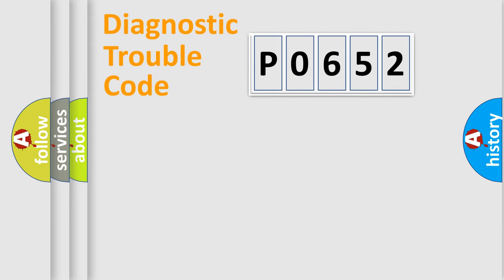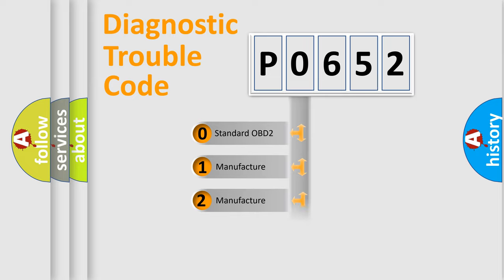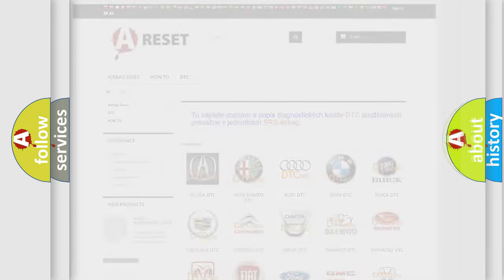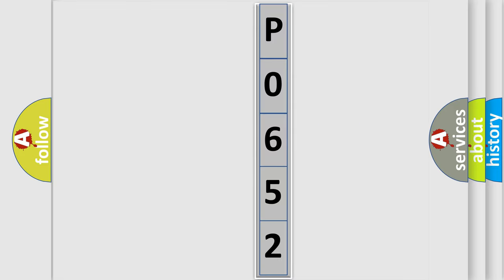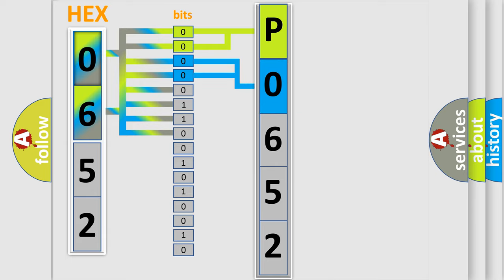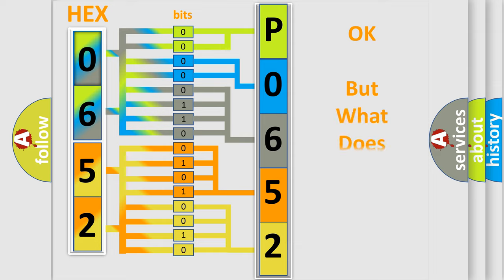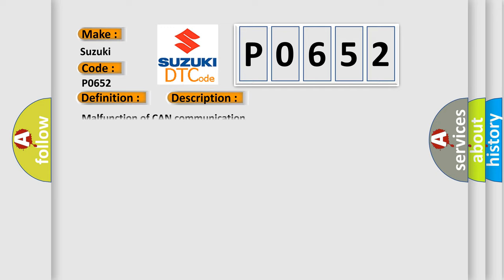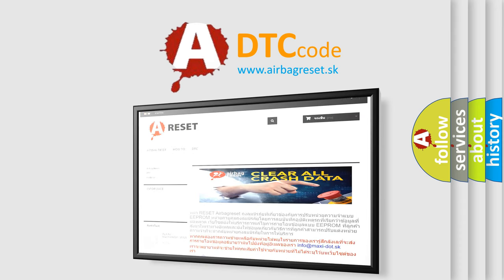DTC Suzuki P0652 Short Explanation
Contents:
0:21 Basic DTC analysis according to OBD2 protocol standard.
1:48 Insight into programming
2:58 A diagnostically understandable description of the Diagnostic Trouble Code
3:05 Basic error definition

Make:
Suzuki
Code:
P0652
Definition:
CAN (BCU) Data Abnormal
Description:
Malfunction of CAN communication.